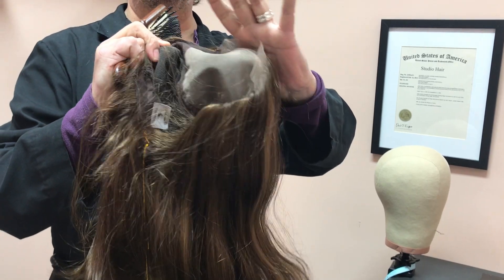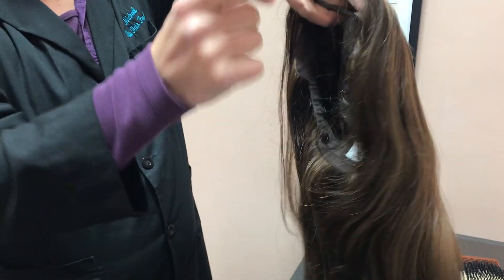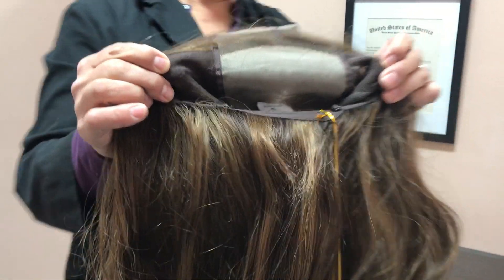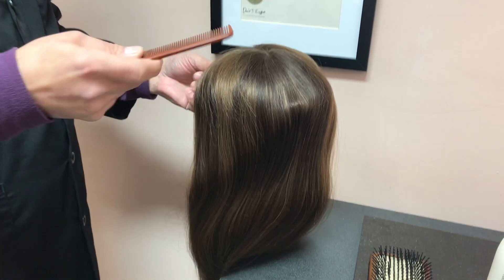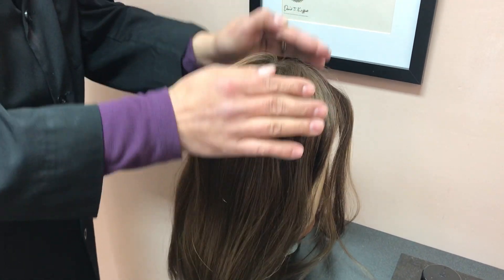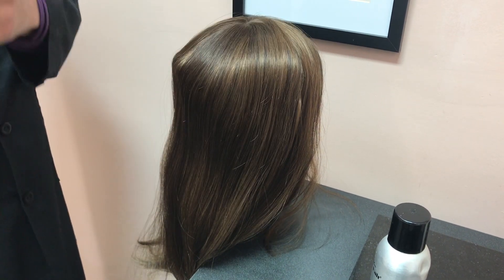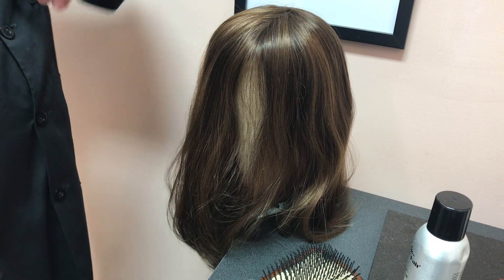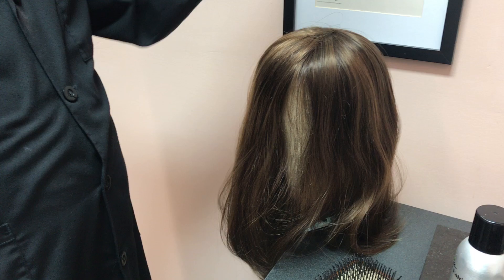Studio Hair® Prosthetics®  Human Hair Care Video